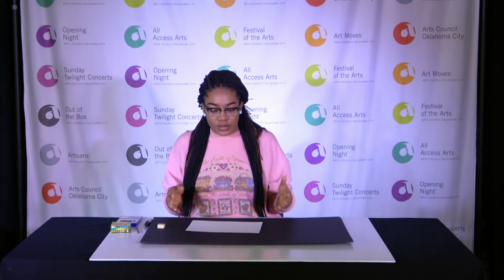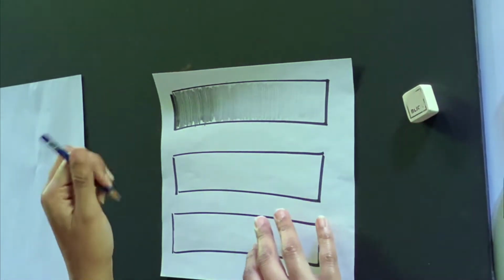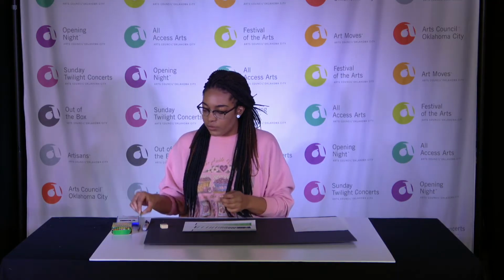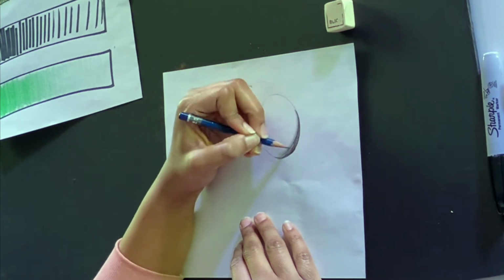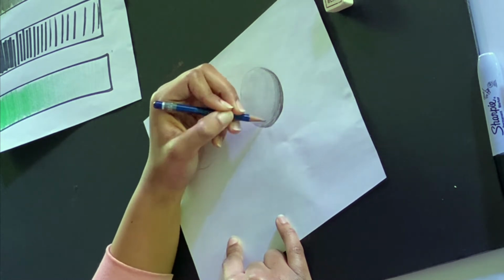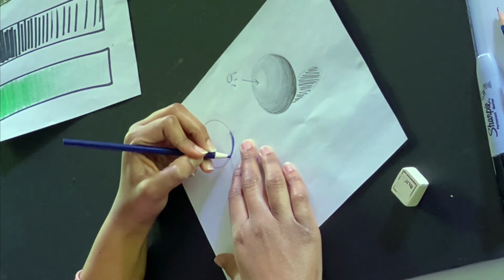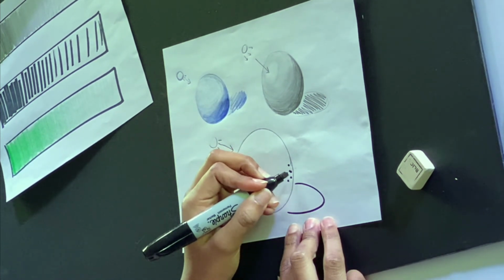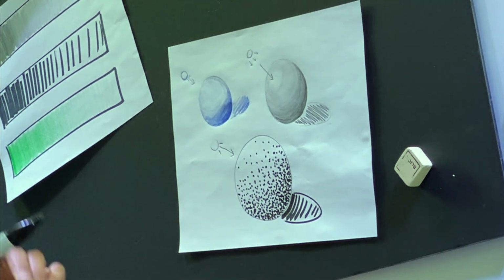Gradients to Shading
Arts in Schools visual arts for 5th through 8th grade with teaching artist Jasmine Jones.